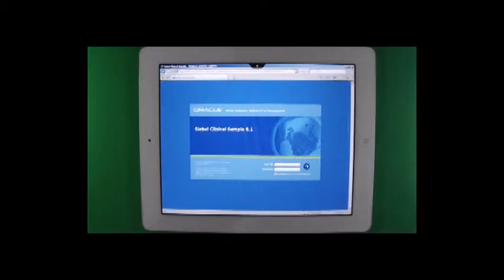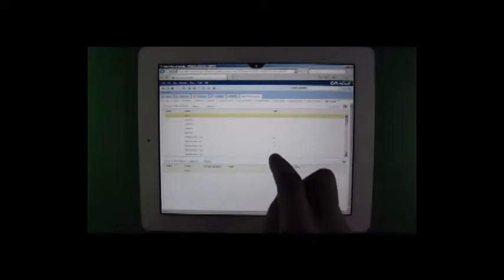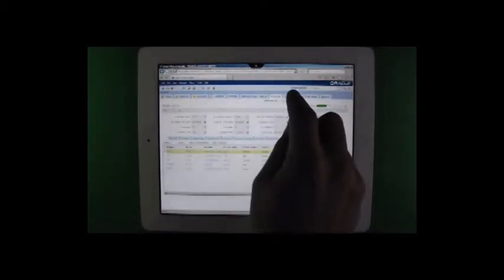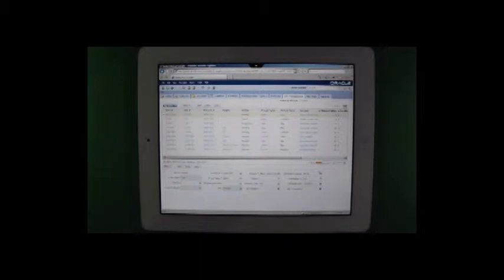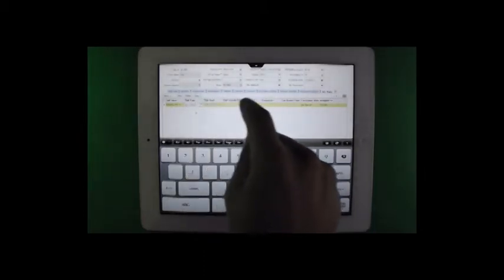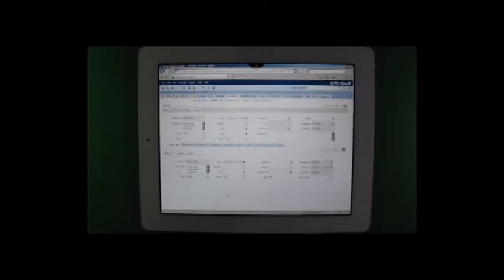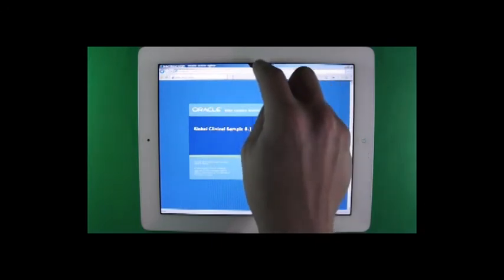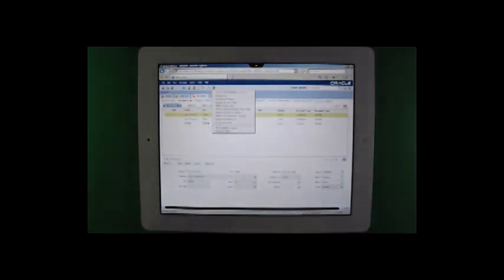Demonstration of Siebel Clinical 8.1 web client on an Apple iPad2